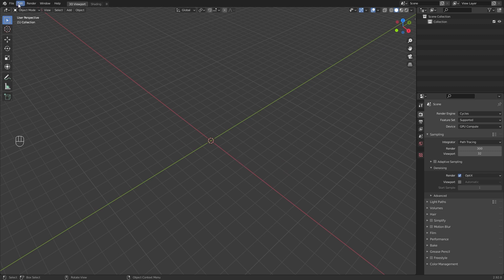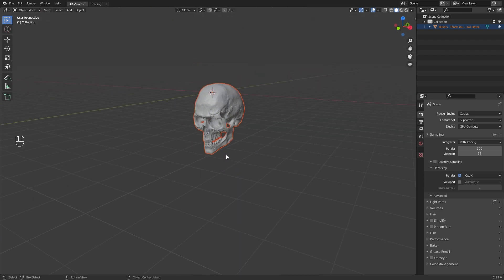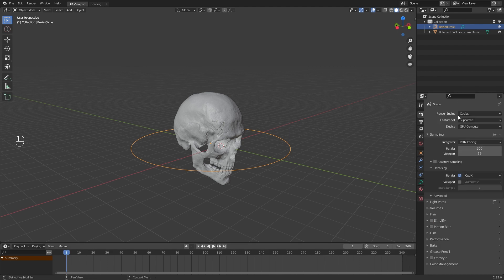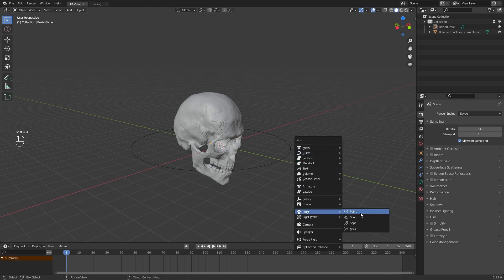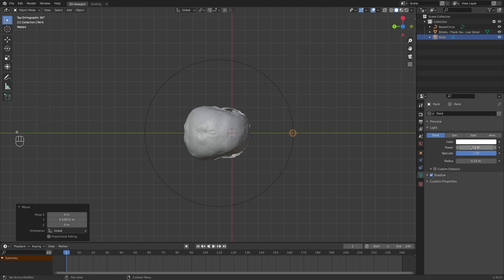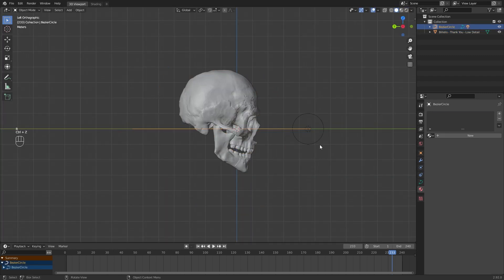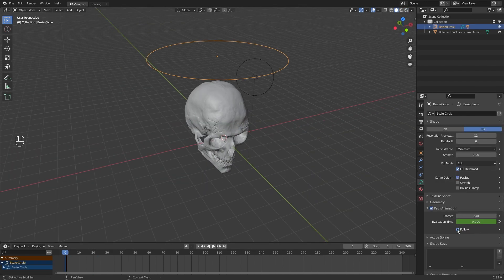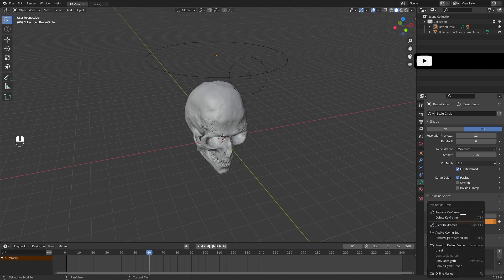How to make a basic ILUMINATION ANIMATION in Blender [Tutorial]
Hi there! This is a basic ilumination animation in Blender, probably you have to know some keyframing knowledge for the last part, but all is for beginners :)

You can also give upcoming tutorial suggestions, let me know too.